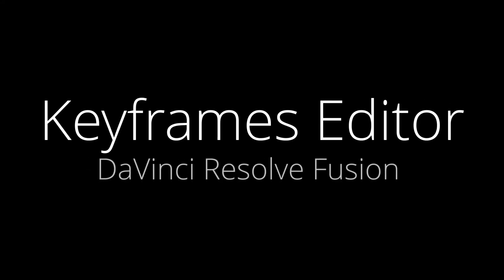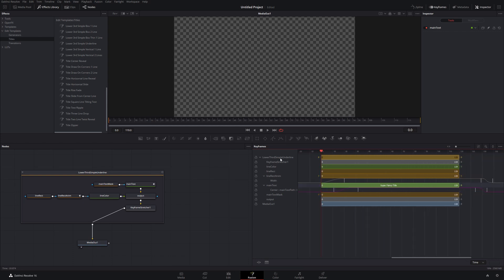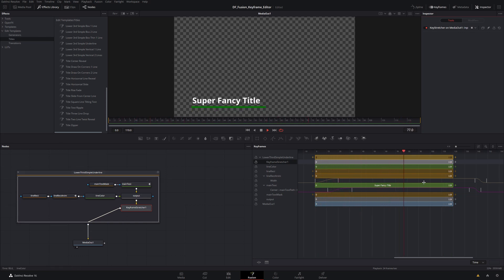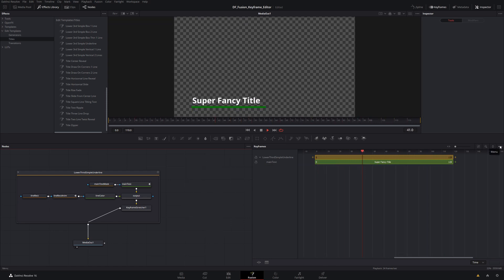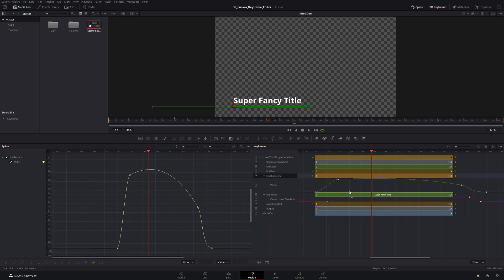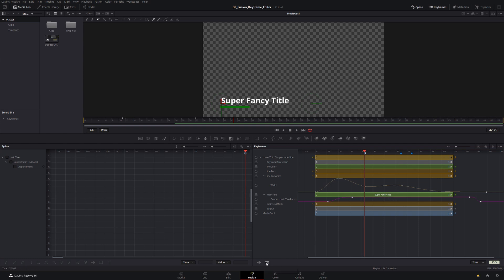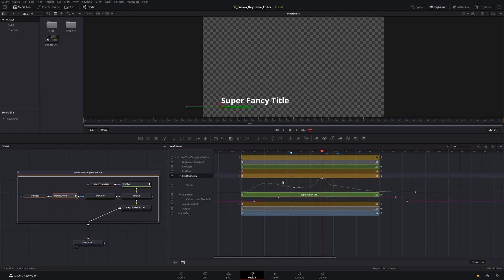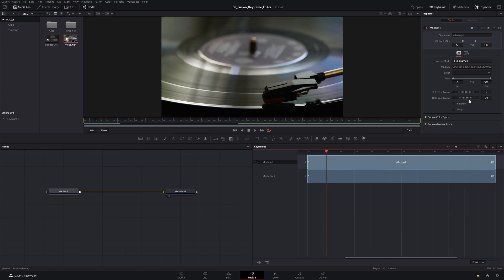DaVinci Resolve 16: Fusion Keyframe Editor Tutorial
In this tutorial we cover Fusions Keyframe Editor in detail.

Errata: 8:01 I talk about how the lock feature works. I was wrong. When 'Lock' is on (can't use button, but must use pop up menu as described in video) you cannot move individual keyframes as expected. You can however move all of them together regardless of if you are in lock mode or not as long as focus is set on the track in question.

1:07 - Headers and Tracks
1:48 - Navigation (Zooms, Pans)
2:20 - Track Resizing
4:17 - Custom Filters
6:47 - Keyframing
8:34 - Guides
9:22 - Snaping Keyframes and Guides
11:29 - Spreadsheet View
13:17 - Editing Clips (Slips and Trims)
14:27 - Freeze Frames

'Record' Video by Atakan Ozkan from Pexels